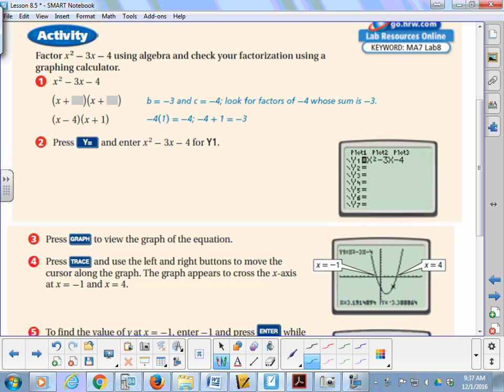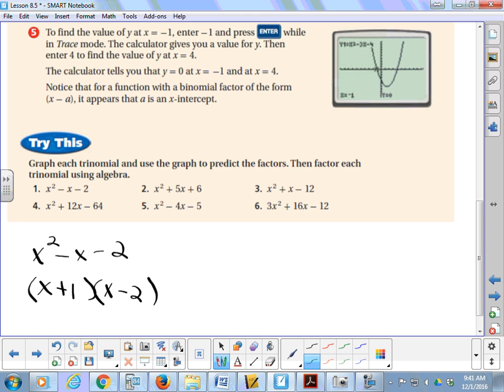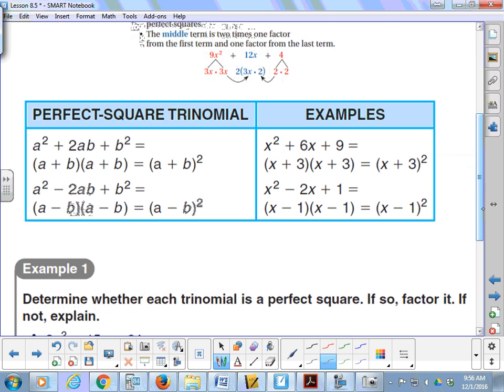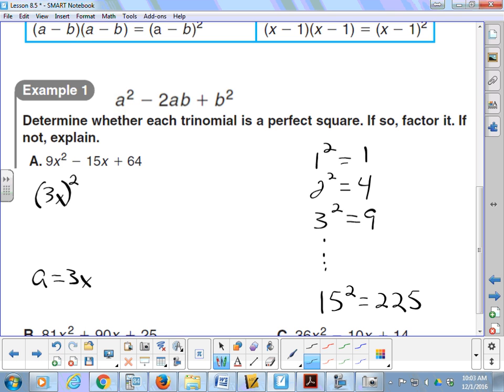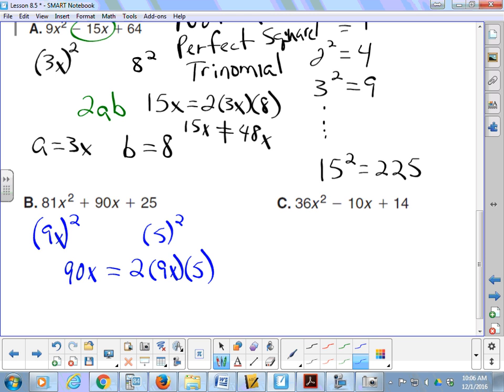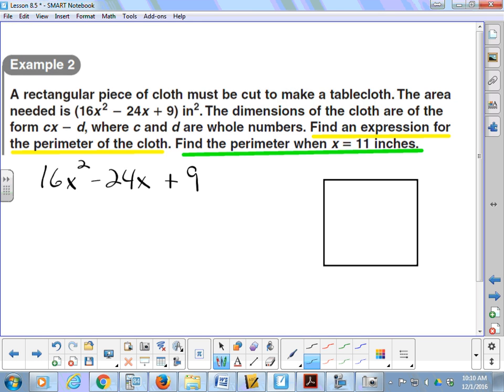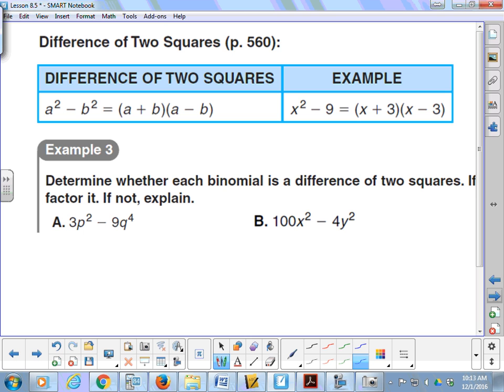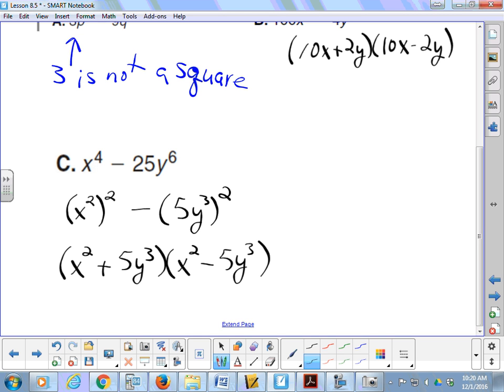Algebra A: Lesson 8 5